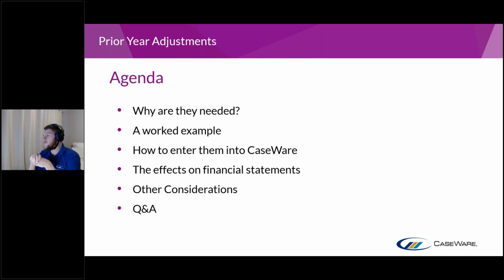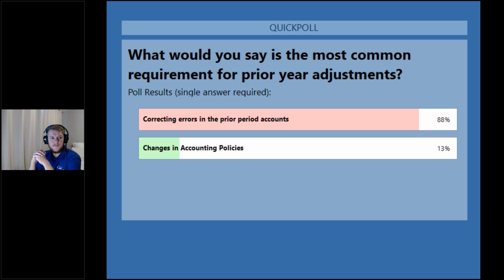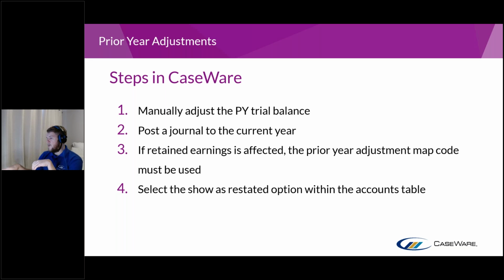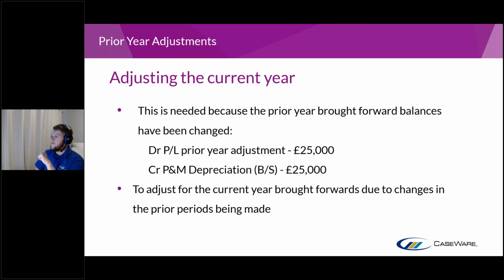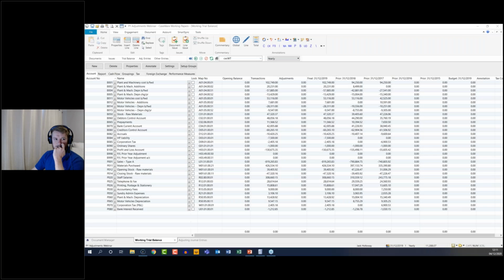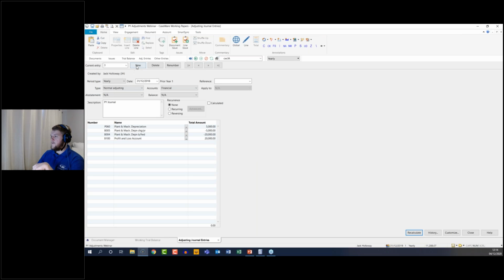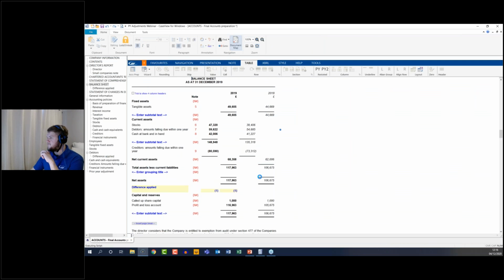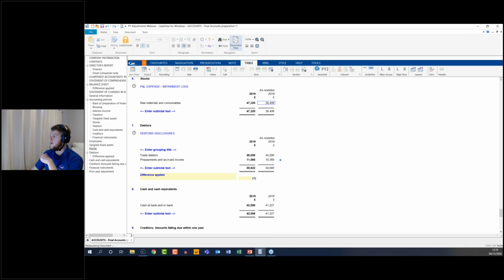Prior Year Adjustments Webinar - Introductory Level - 4th December 2020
During this webinar, we look at Prior Year Adjustments and cover the following topics:

• Why they are needed
• How to enter them into CaseWare
• The effects on the Financial Statements
• Ensuring the correct date
• Other considerations

Applicable to UK & Irish entities.